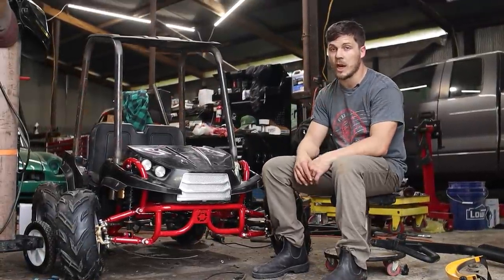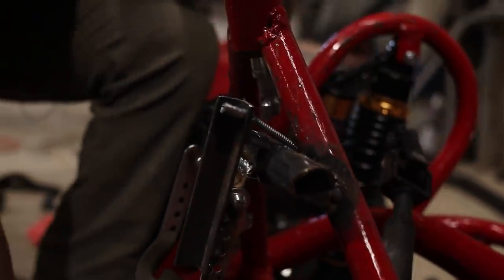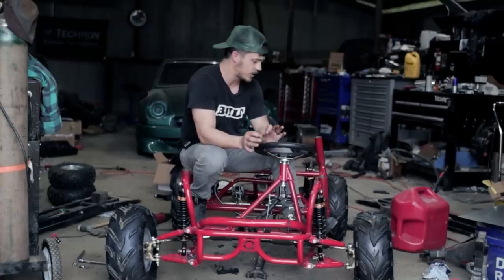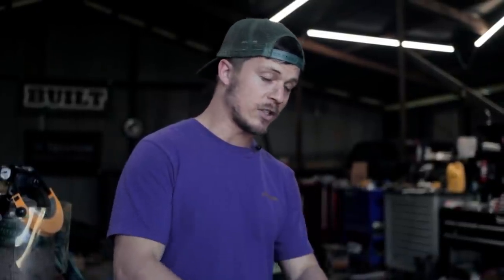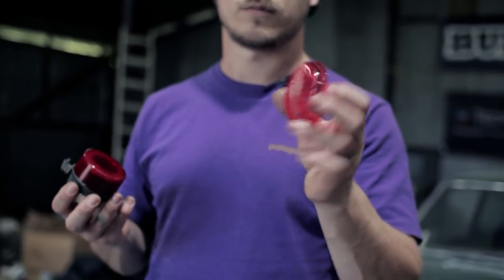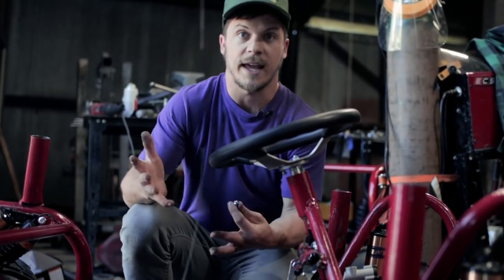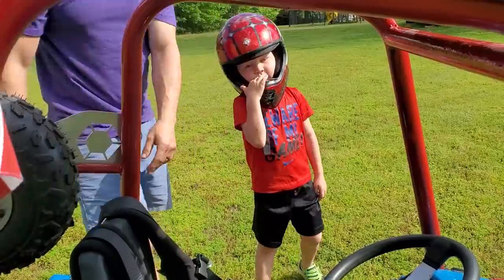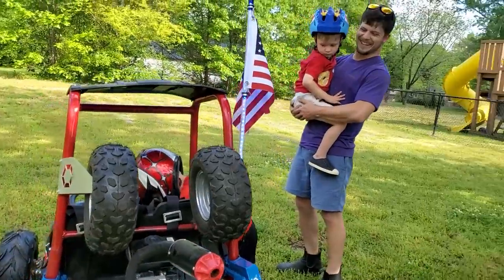I BUILT MY SON HIS DREAM "CAR"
His reaction was awesome!
It took several weeks and a lot of learning but the kid sized side by side is finally done and it is awesome! We got to test drive it and nothing broke which felt like a miracle! My kids love it and I love it. I hope you do too!